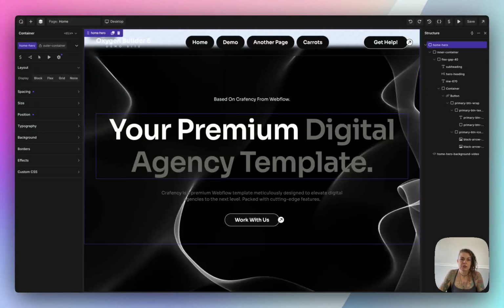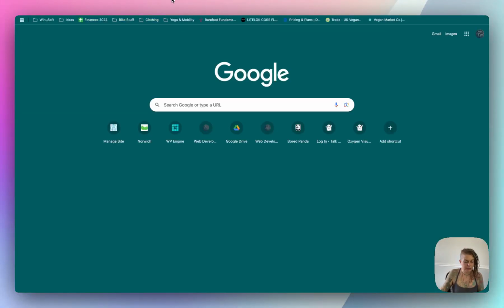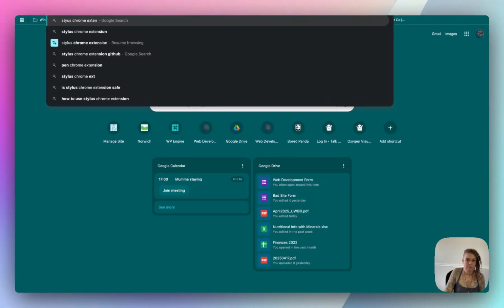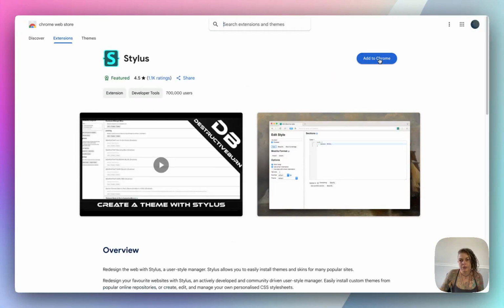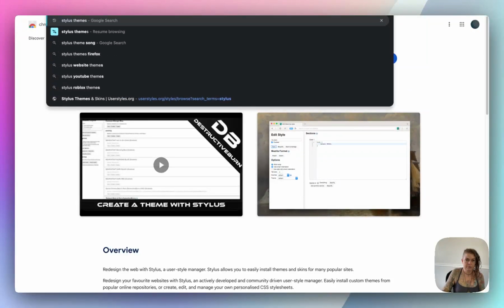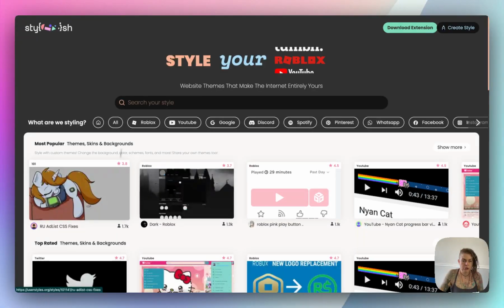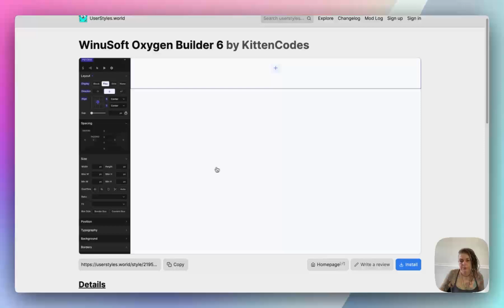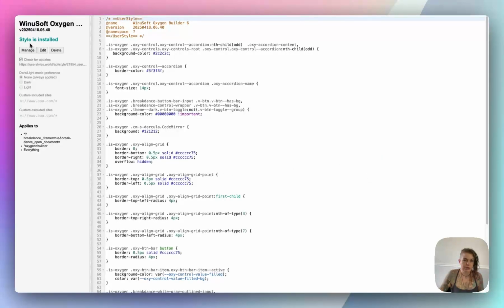How To Use Stylus to Change the Oxygen Builder 6 UI Colours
Want to make Oxygen Builder 6 easier on the eyes? This video shows you how to customise the interface using the free Stylus browser extension. I walk you through installing Stylus and applying a custom theme I created to improve visibility, add contrast, and highlight selected tabs and options.

Perfect if you find the default UI a little too dark or hard to navigate.